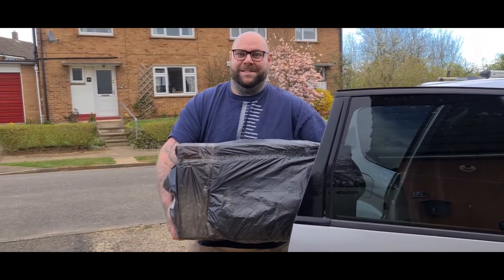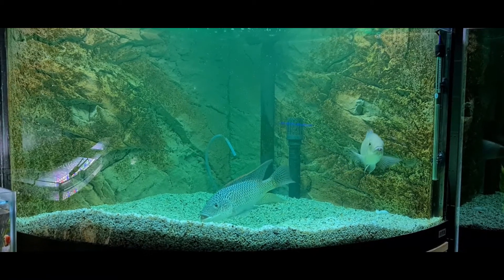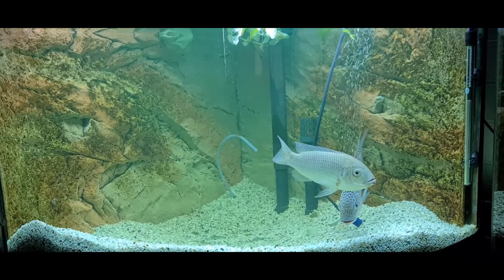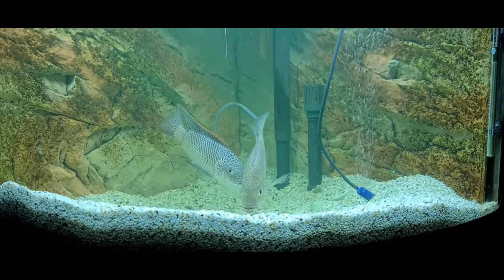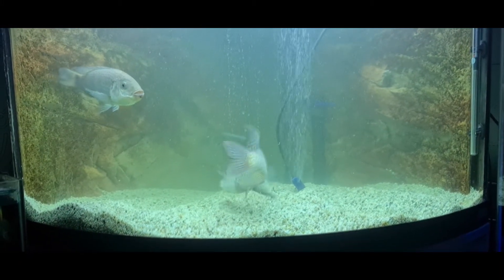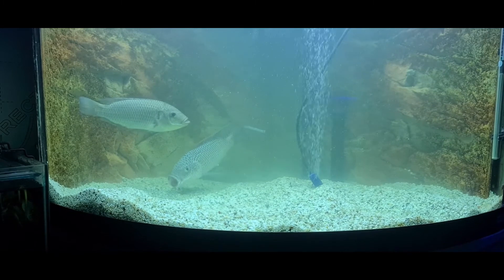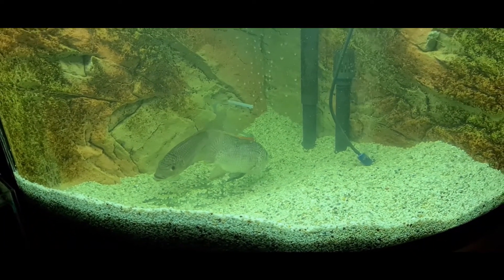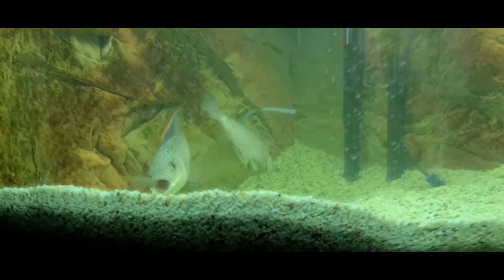HUGE Cichlid Rescue Mission!!!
In this week's video, I rescue two Mozambique mouthbrooder fish! They are both a little unwell and need some TLC, so watch me as I nurse them both back to health, and  update you over 4 days to show the fish's health improvements.

They are beautiful fish! Check out how the male forms a nest in the aquarium gravel!

I believe these Mozambique Mouthbrooder fish are Oreochromis mossambicus - let me know if you think otherwise.

Did you know I have instagram? Follow me @thechillfishkeeper